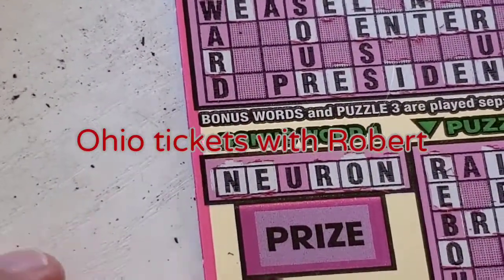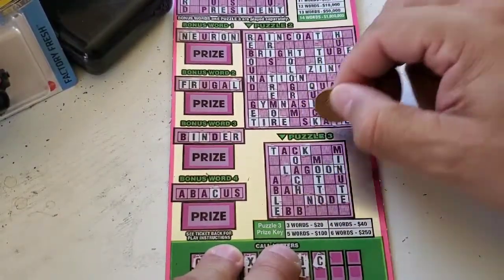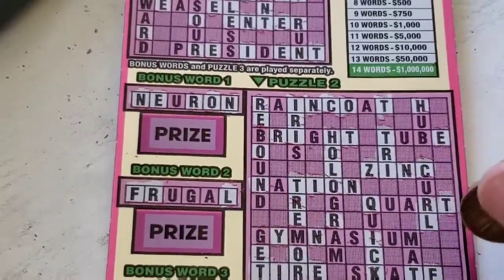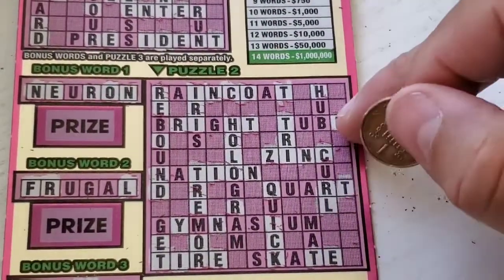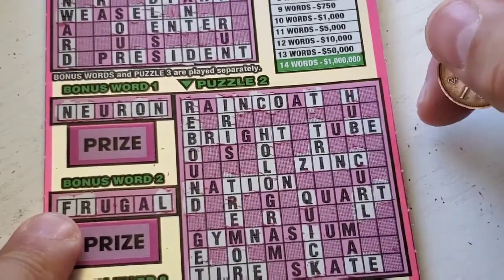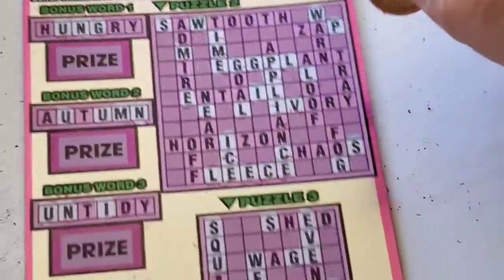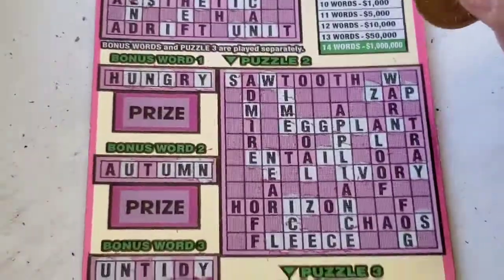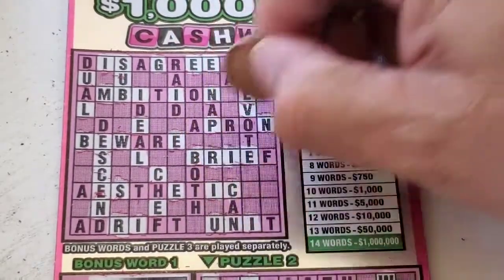We found a bit of a profit today!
40 dollar session, which was filmed awhile ago.